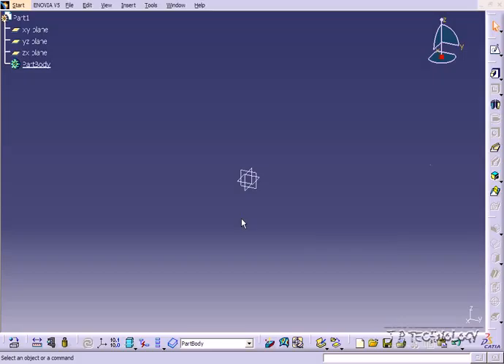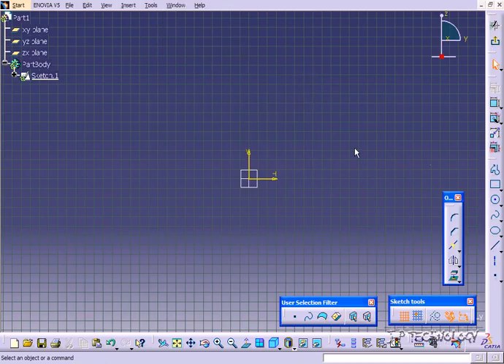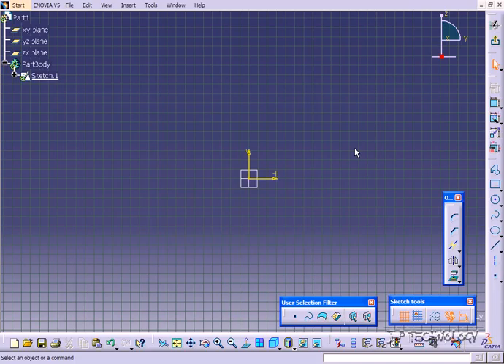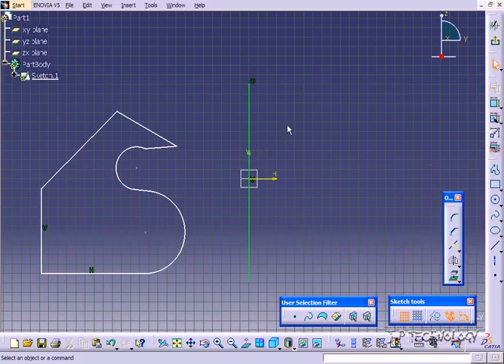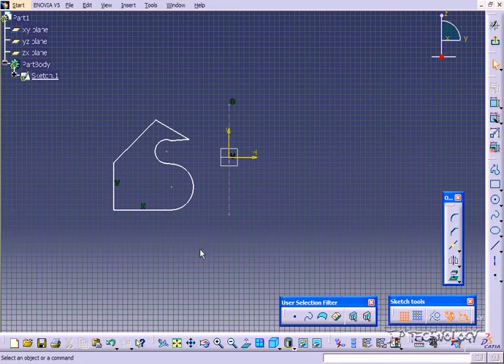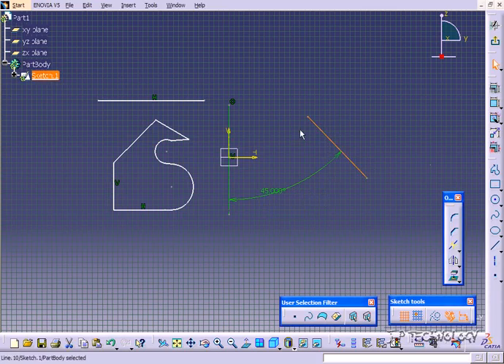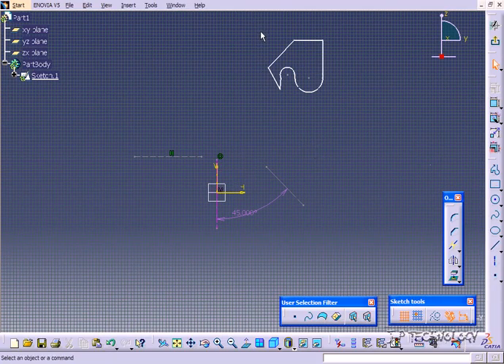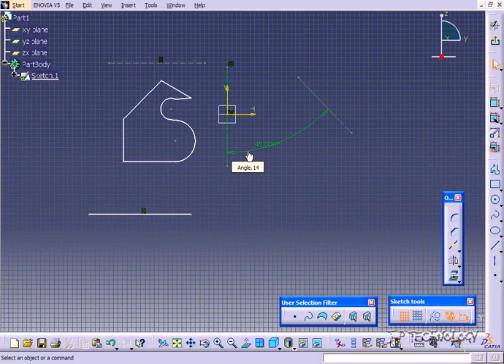23 Symmetry Sketch